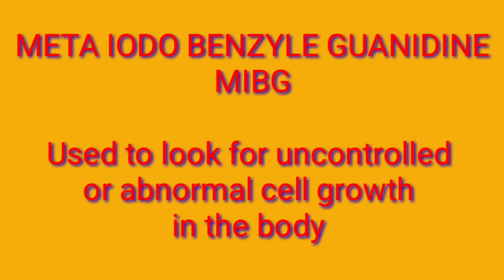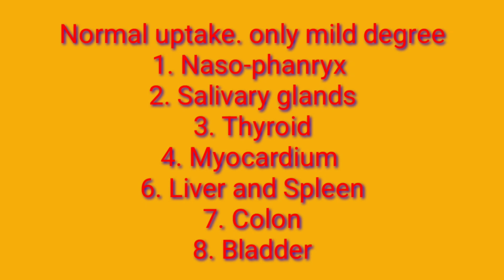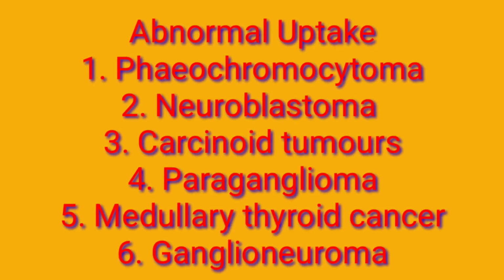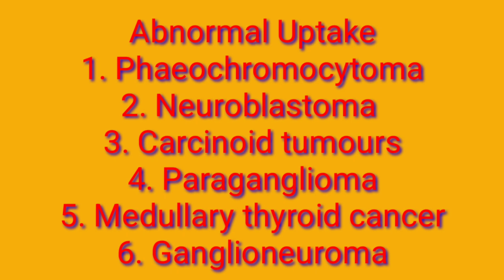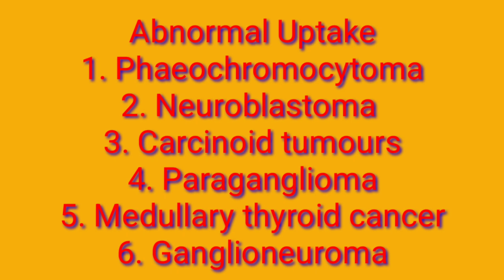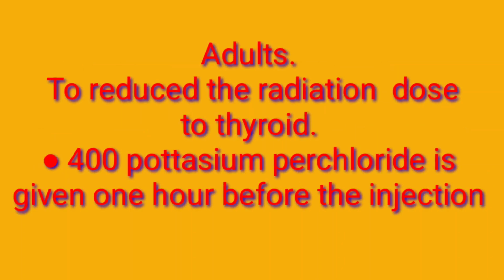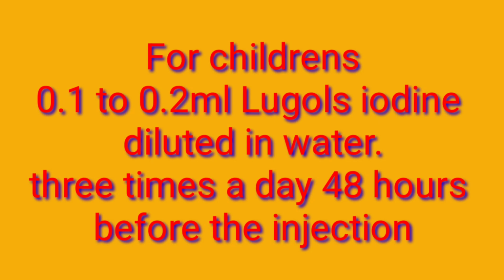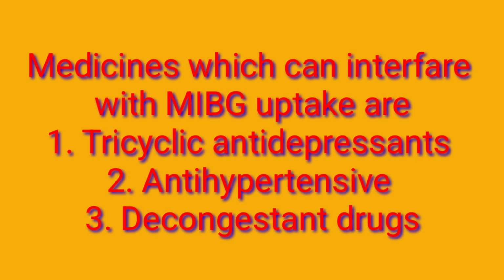How to diagnose neuroblastoma, phaeochromocytoma, carcinoid and thyroid Cancer on MIBG Scan